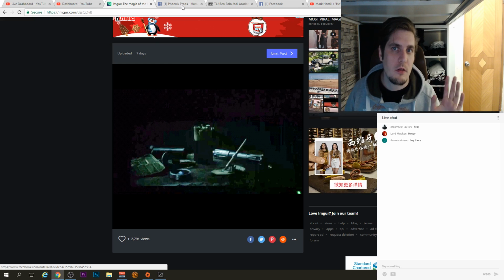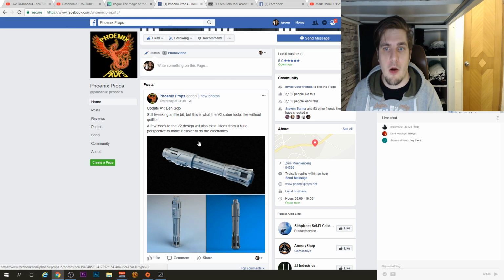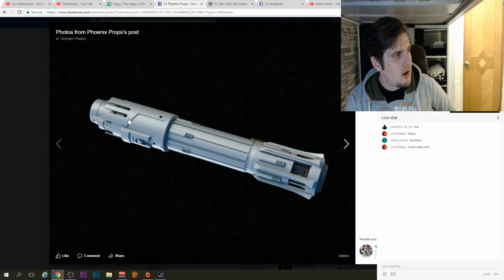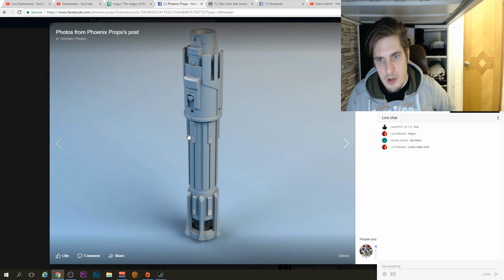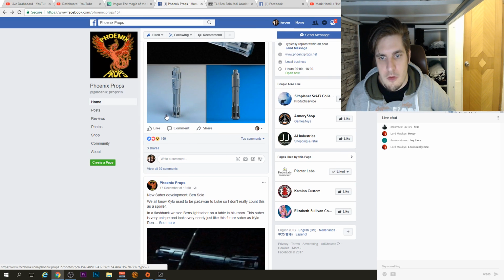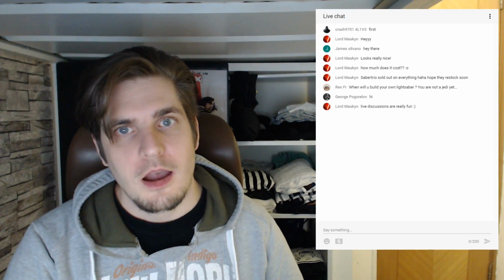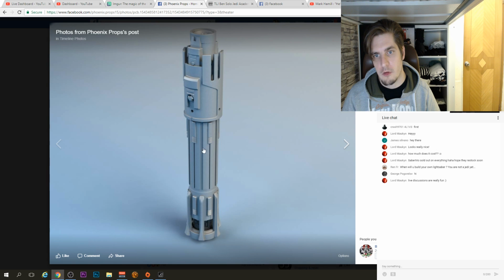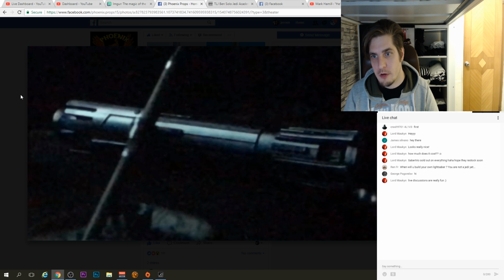Kylo Ren Blue Lightsaber by Phoenix Props LIVE Discussion